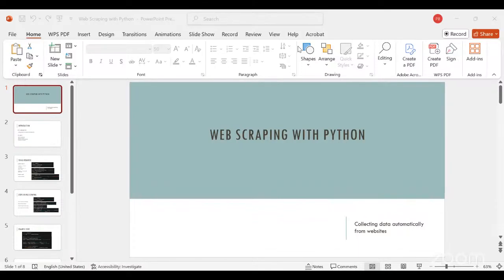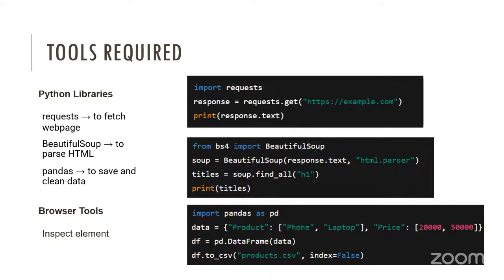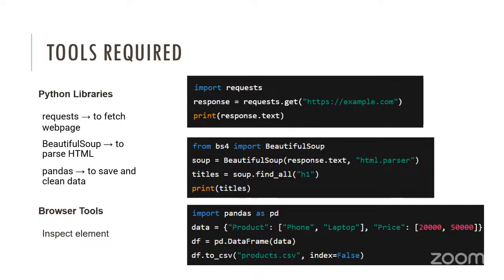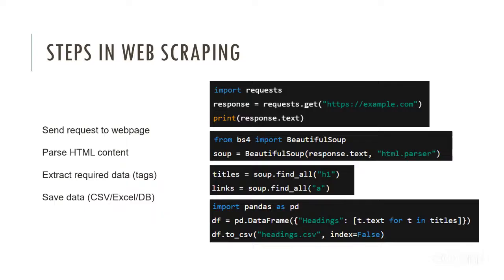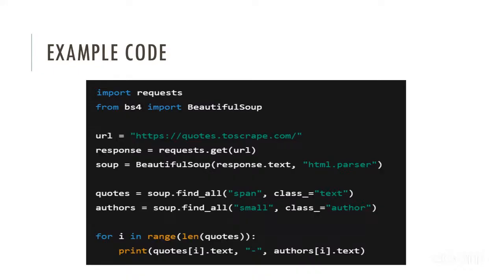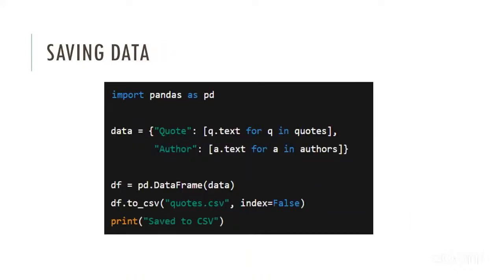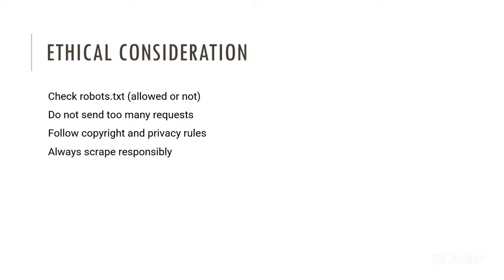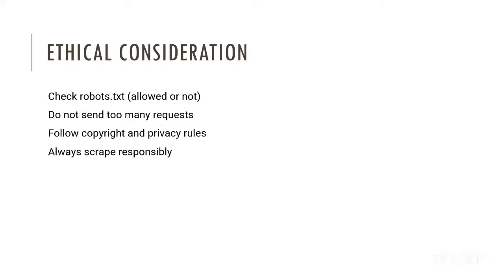Web Scraping with Python | 360DigiTMG